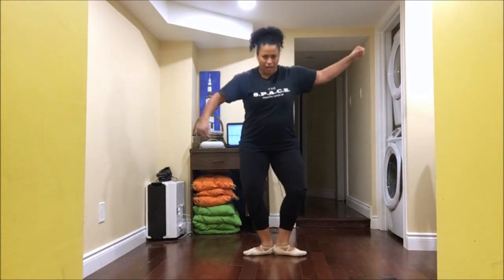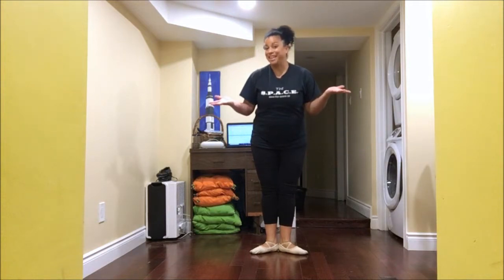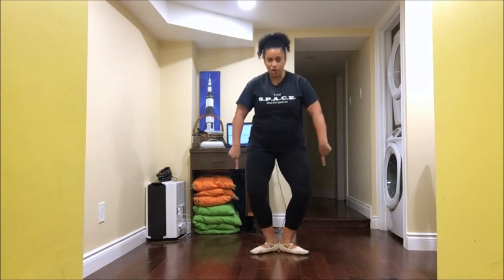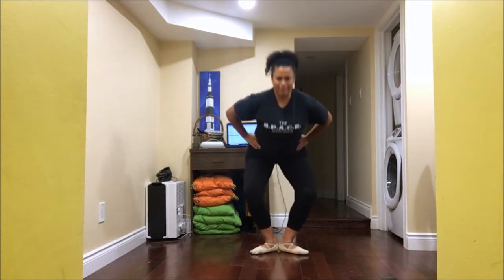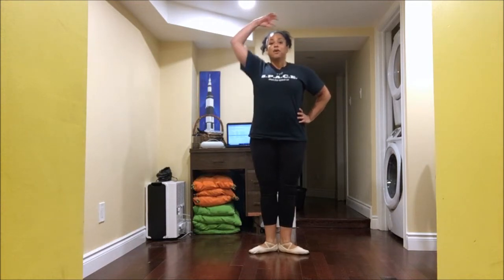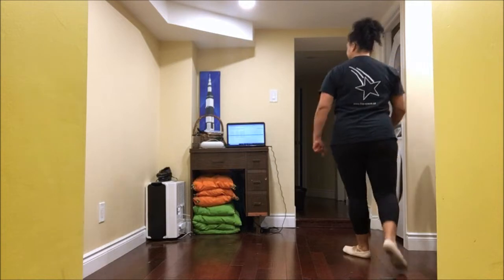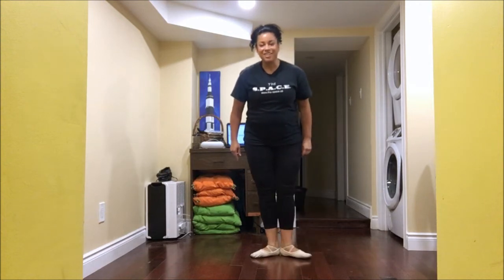Creative Movement For Everyone!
Welcome to Creative Movement class at The SPACE - at home! This class is designed for our 3-5 year old dancers, and for everyone else at home at this time, too. Please watch our Getting Ready To Dance video first, so you've got a safe place to dance. And then come join us for some dancing!